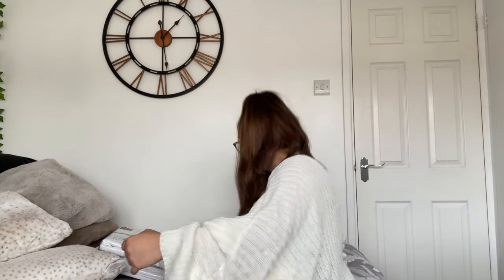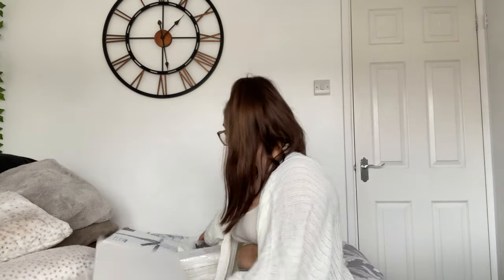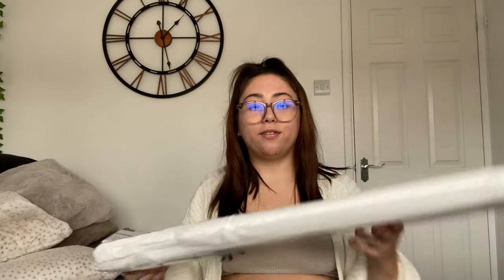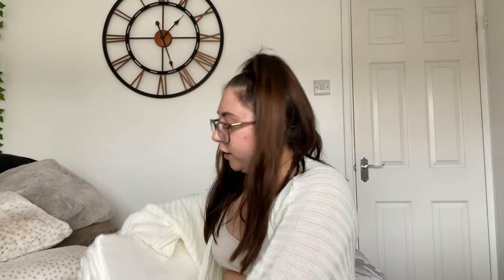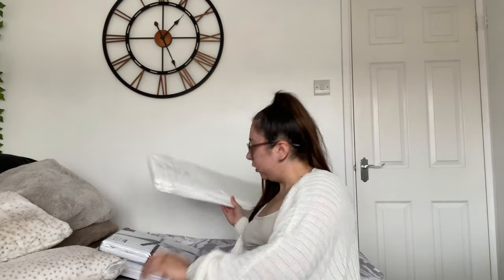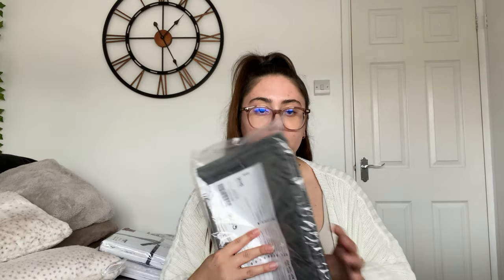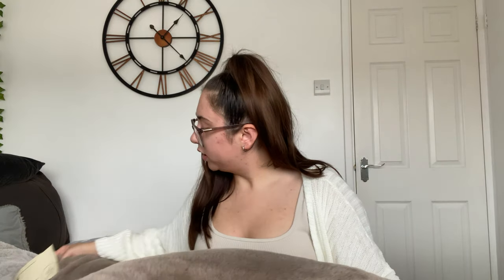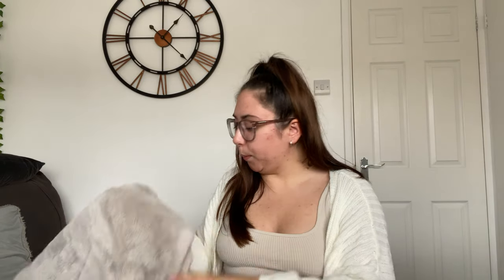HomeSense & Ikea haul | New bedding, cusions and organisation storage ideas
HomeSense & Ikea haul | New bedding, cusions and organisation storage ideas. I really needed to update my storage and organisation within the bedroom so took a trip to Ikea to grab some bits. I also took a trip into HomeSense to update my bedding to include some more neautral tones. I thought this would be the perofect opportunity to bring you another haul but this time a HomeSense & Ikea haul!

Hey, my name is Kelsey! I'm an ex-social media agency owner and now I share my passion and love for organisation and cleaning here on my channel. If you are looking for organisation tips, cleaning videos and lifestyle content then make sure to stick around, I'm excited to have you here on this journey.